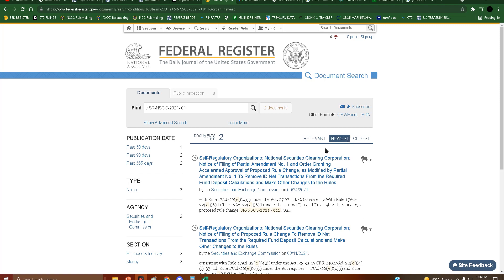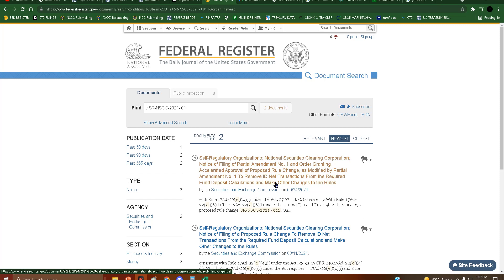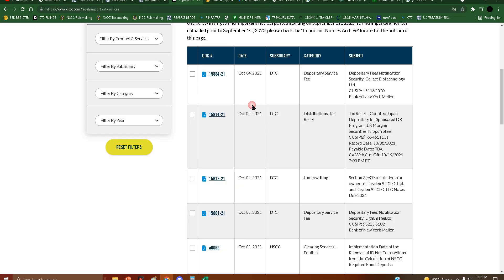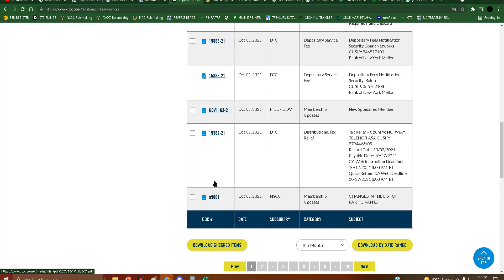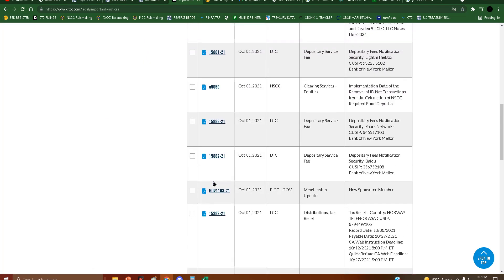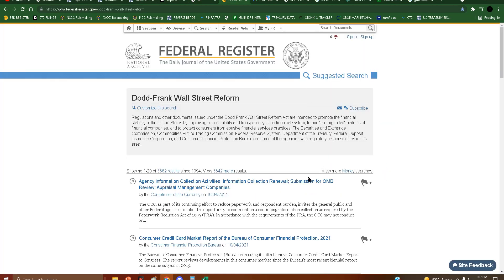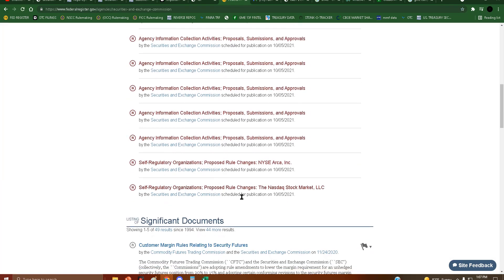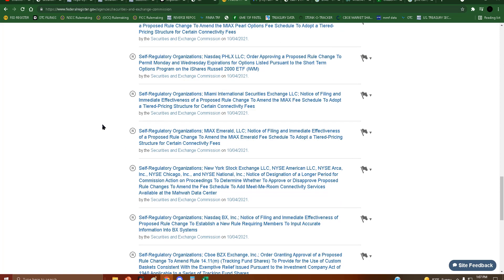NSCC-011 NOT PUBLISHED TODAY | INTERESTING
At FUDSTOP trading, we're more than just a trading group:

We're a community of like minded people who have all been through the same thing:

Investing in 2021.

Many of us hold amc and gme, and many of us don't. We're not about that.

We're about LEARNING, and helping OTHERS who have questions utilize their capital in an efficient manner, and provide a very straight-forward approach backed by research that will provide ample opportunity for you regardless of your trading experience.

We work with all experience levels. We have several traders of all skill levels from all walks of life in our group, and the continued success and organic growth is very special to be a part of.

If you'd like to utilize our free discord server to research stocks, you can do so anytime by visiting

If you would like to take it a step further and join our trading community, you can expect the following benefits:

*Easy to follow trading strategy with videos, tools, and resources to help you learn.

*Group seminars hosted by the Options Industry Council are streamed from Discord to increase member knowledge.

*I specifically train all members on how to use EXCEL to extract and build spreadsheets that can be used to identify plays

*I have coded the discord to make trading smooth and efficient, especially when researching by:

Importing the entire market into the discord organized by industry for help learning the different sectors, with data feeds that alert when:

*Golden Sweeps are submitted

*Dark Pool Feeds

*Quant Alerts

*Unusual Options Alerts

We have several bot commands to utilize, and videos and resources to explain the scope of what you can accomplish by using them in our server.

The point is - why trade alone? Why rely on information that is dishonest, and designed to mislead you?

If you're a trader and are looking for somewhere to go where you can be yourself and research how you want, then FUDSTOP is for you.

Many are quiet lurkers, but those who need help and assistance get my top priority as the goal is to educate, utilize the education, and make profits.

Thanks everyone, and I hope you enjoy this video. And as always, I'll continue reporting on current macroeconomic events as well as market finance in general.